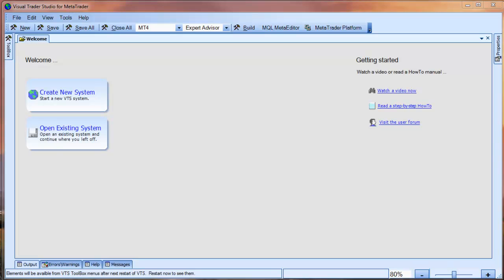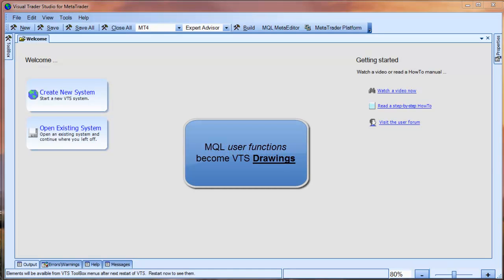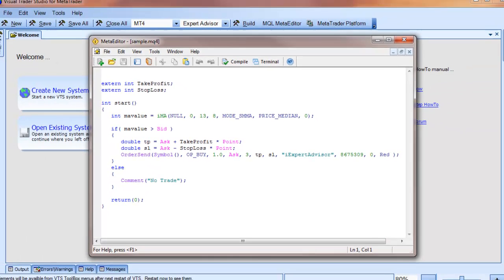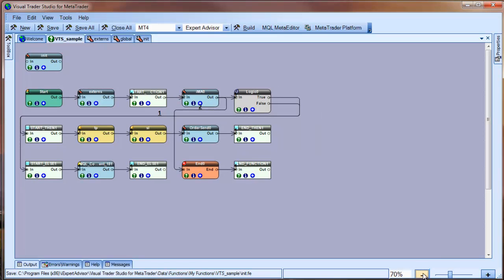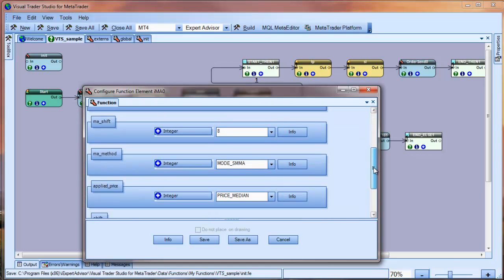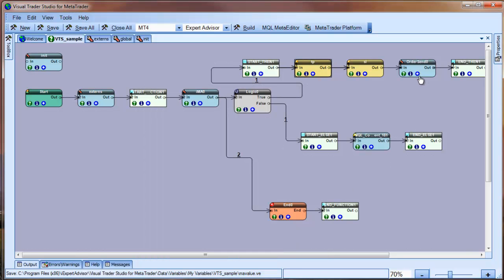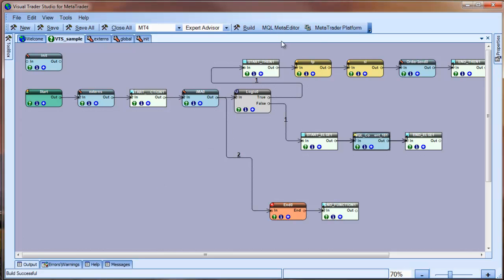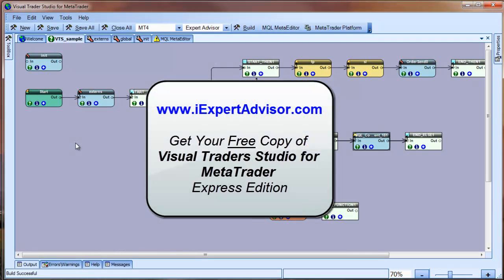Importing MetaTrader MT4 MQL code into a VTS Drawing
This video shows how the Expert Advisor Builder, Visual Traders Studio for MetaTrader, can be used to import MT4 MQL code and create a VTS drawing.  The VTS drawing can then be modified like any VTS system.
VTS was created by David Williams at iExpertAdvisor and is always being updated based on client requests and features that we think are cool.

UPDATE: This feature is not part of the new version of VTS-Connect and is available upon request only.